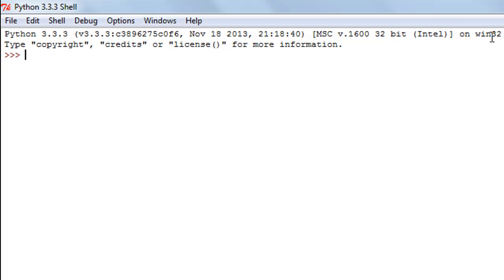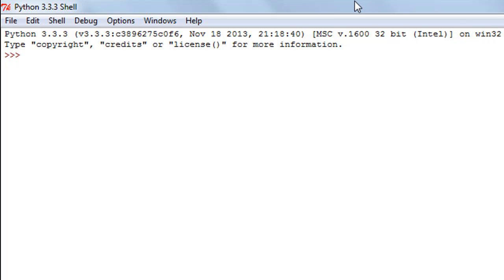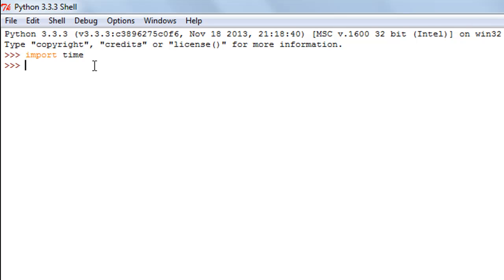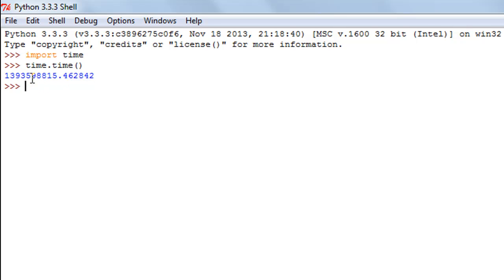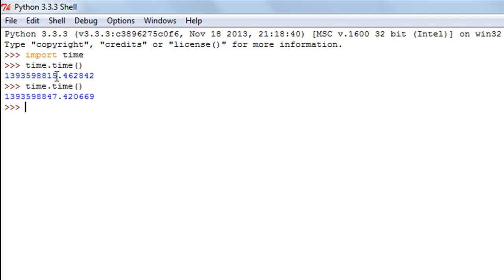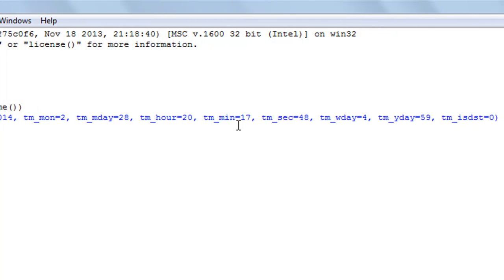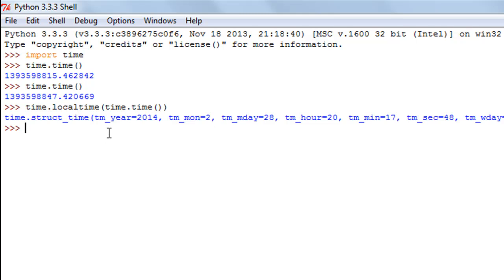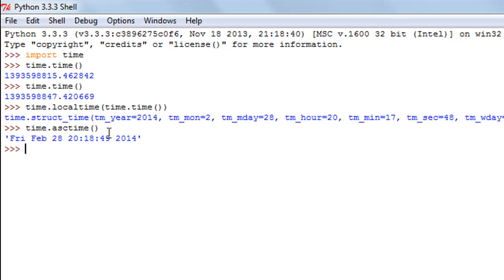Python Programming Tutorial - 33: Date & Time Functions (Part-1)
In this tutorial we'll see how we can generate time stamps, view current date and time using the time(), localtime(), asctime() and mktime() methods of the time module in python.